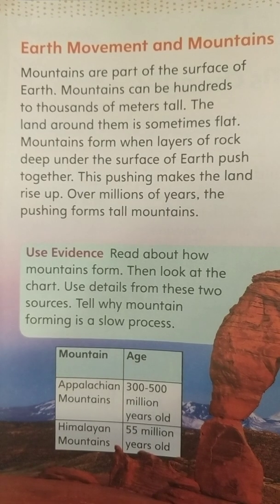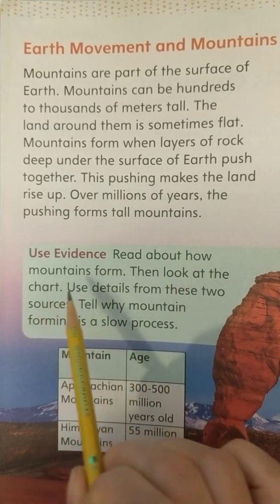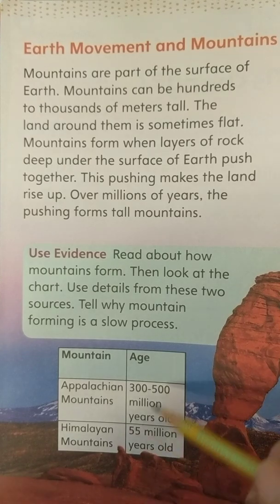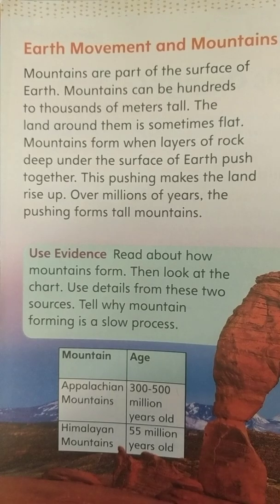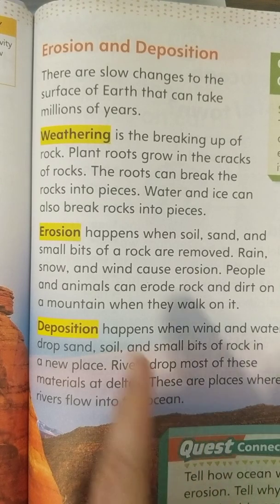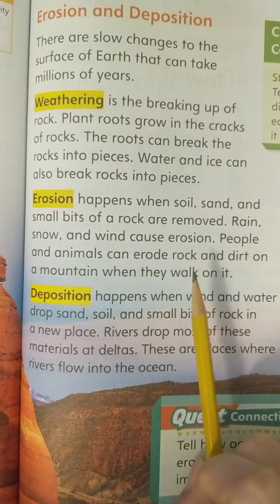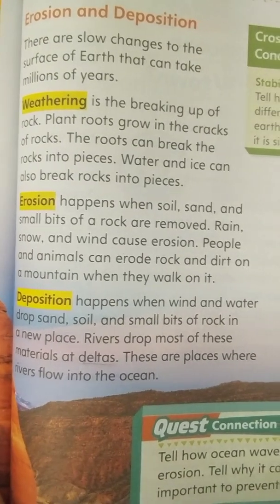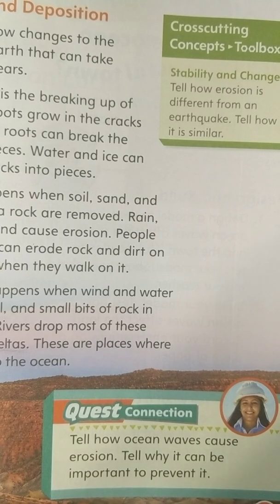Earth Changes Slowly